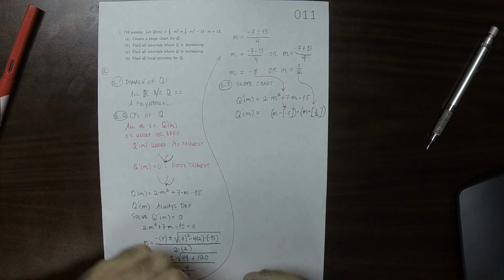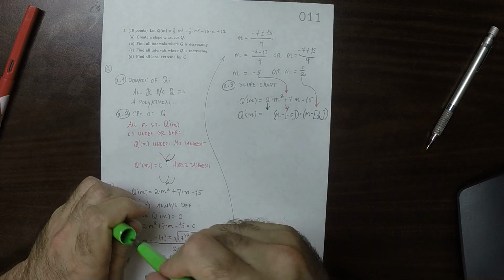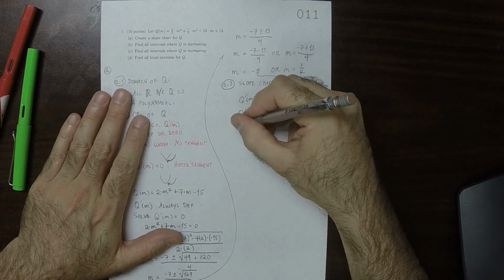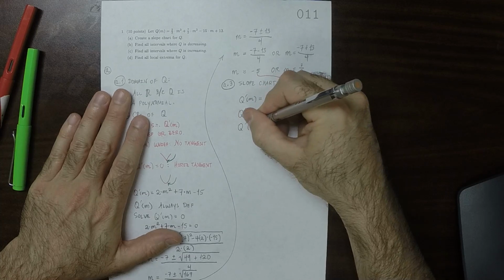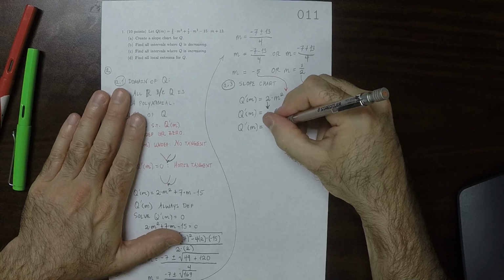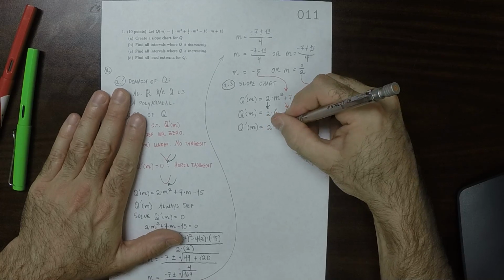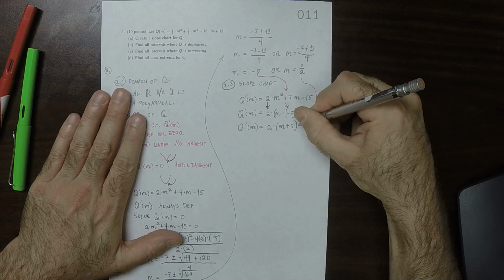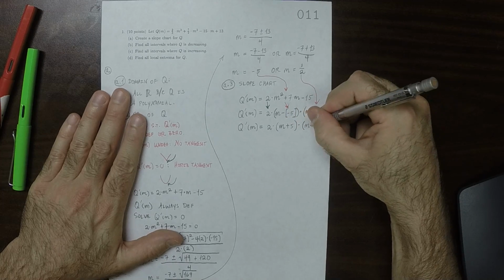18u MATH 1326: wex/011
Applied Calculus II: Slope Chart, t0:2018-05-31, t1:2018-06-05